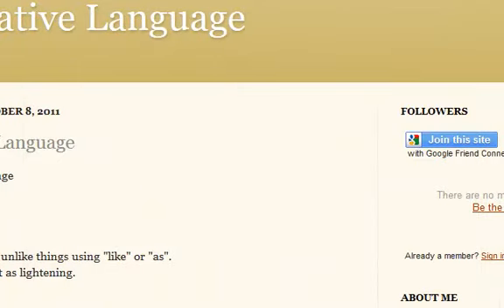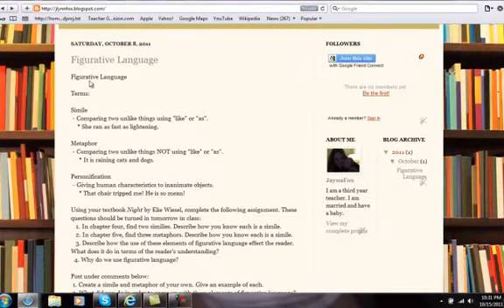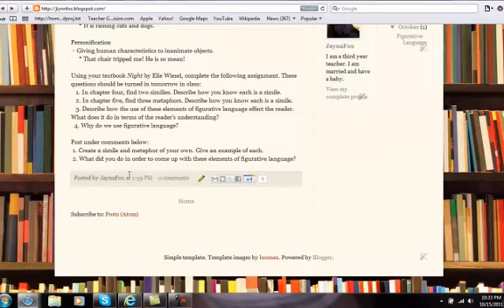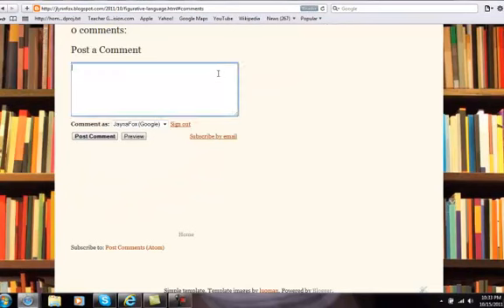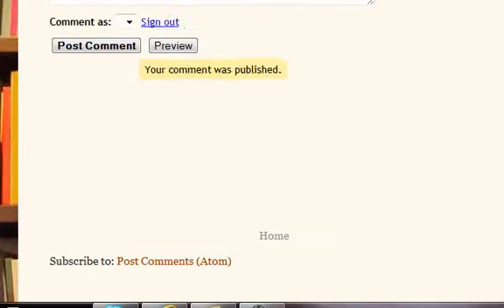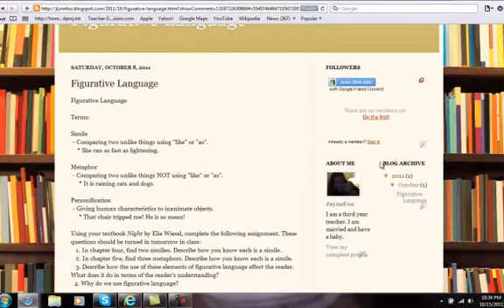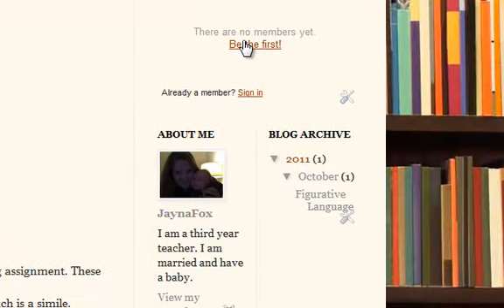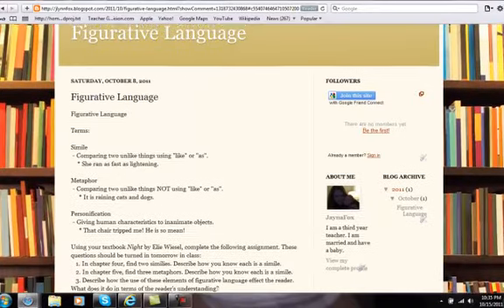Web 2.0 Project - Fox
An assignment for BGSU on how to use a Web 2.0 tool in the classroom.